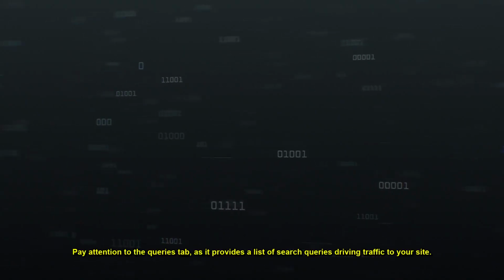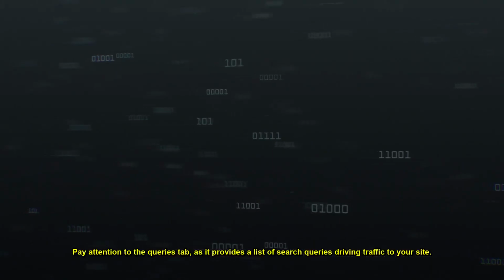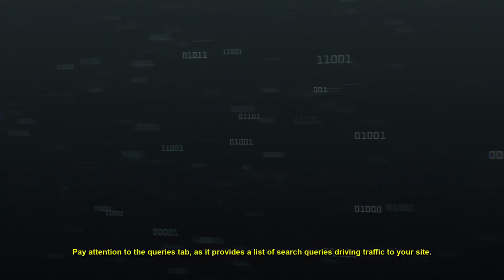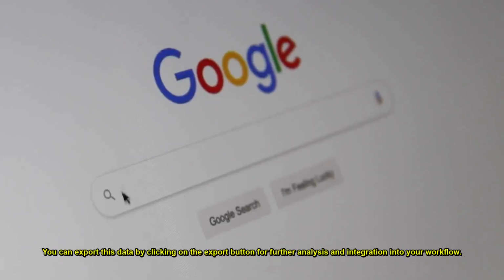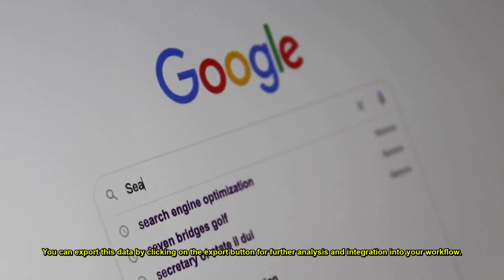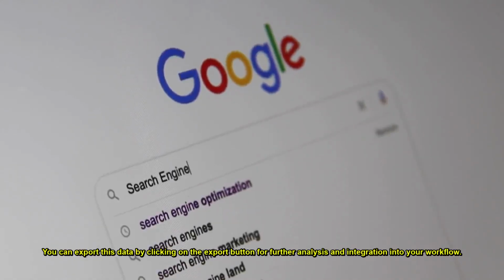How to activate Search Console reports for workflow-driven SEO tasks - Complete Guide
Unlock the full potential of your SEO strategy with our comprehensive guide on activating Search Console reports for workflow-driven tasks! In this video, we’ll walk you through step-by-step instructions on how to set up and utilize Search Console reports effectively, ensuring your SEO efforts are streamlined and efficient. Whether you're a beginner or an experienced marketer, this guide is packed with tips and best practices to enhance your workflow and boost your website's performance in search results. Don’t miss out on transforming your SEO tasks into a well-oiled machine!